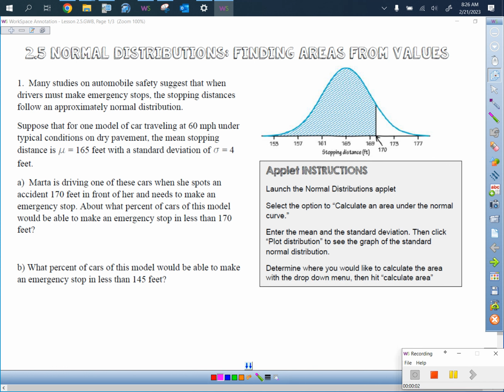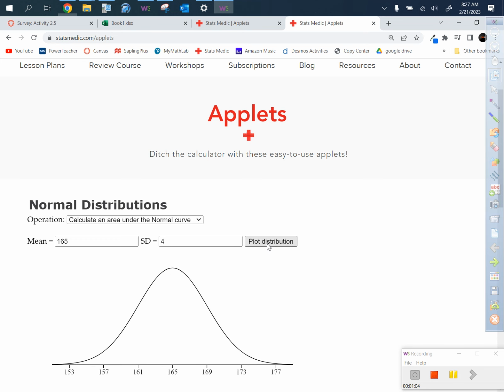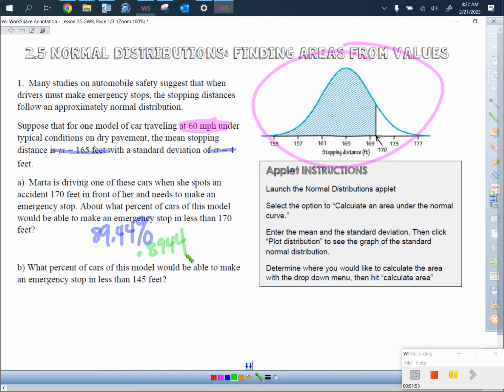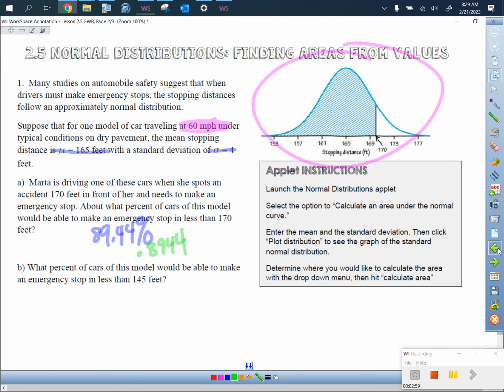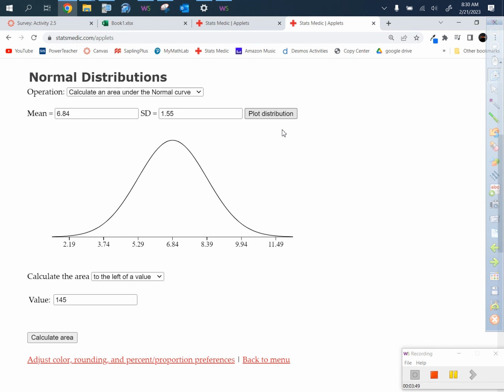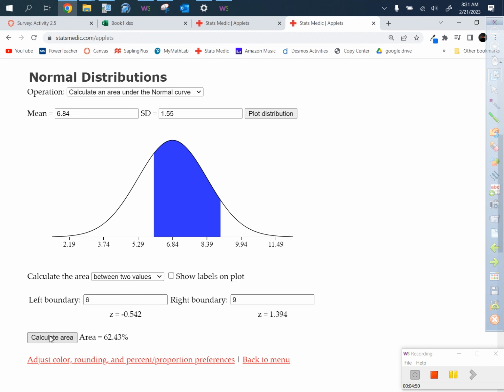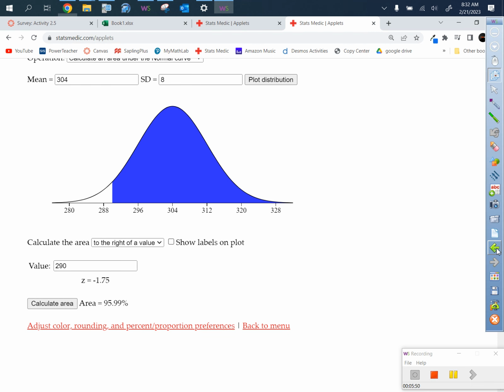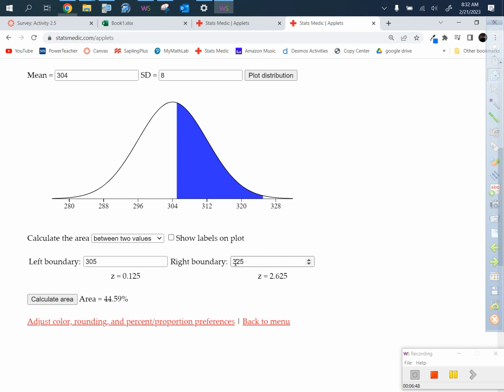VIDEO 2.5: Finding areas from values